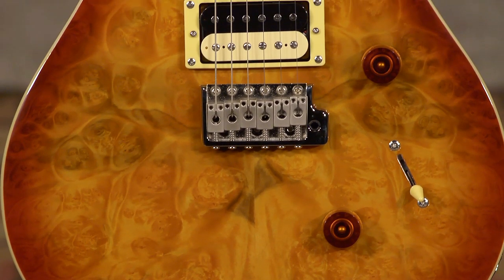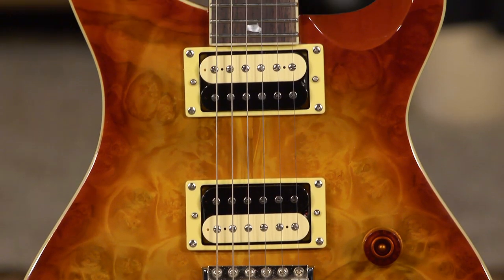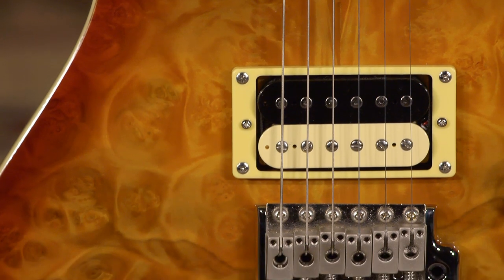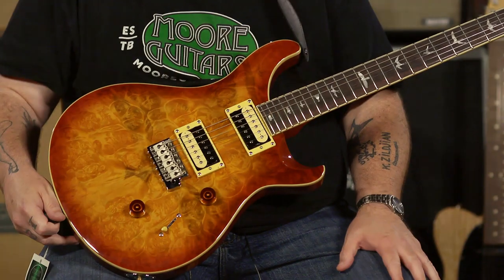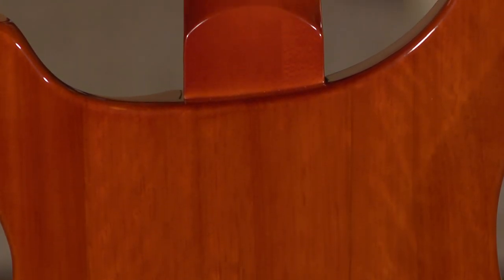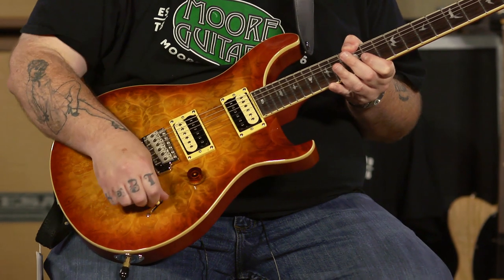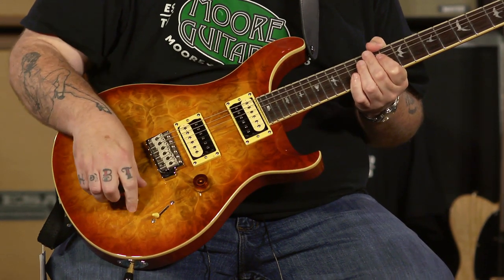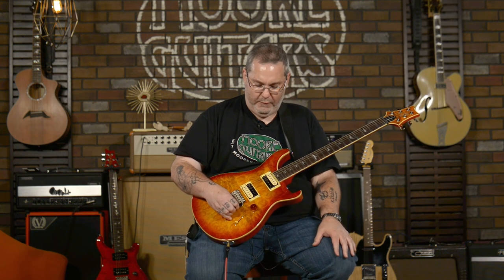2019 PRS SE Custom 24 Limited Edition Laurel Burl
Today Rob is talking about the Limited Edition 2019 PRS SE Custom 24 Laurel Burl Guitar. The SE Custom 24 has been, hands down, the best selling guitar model in the PRS line. There were only 1500 made and we've got them!